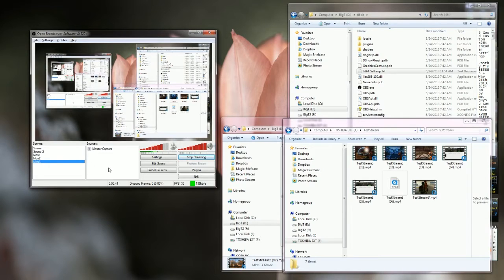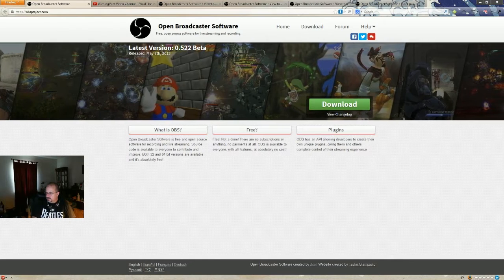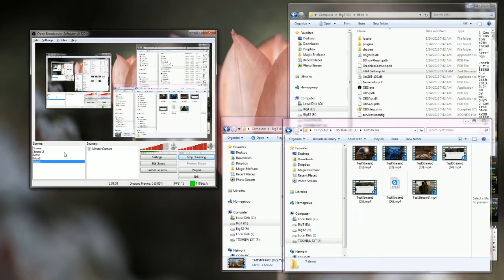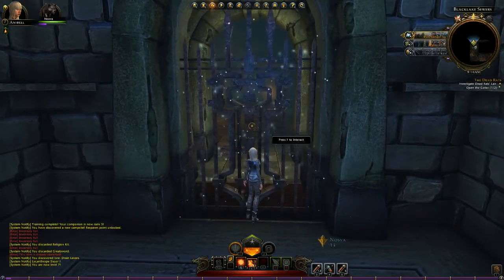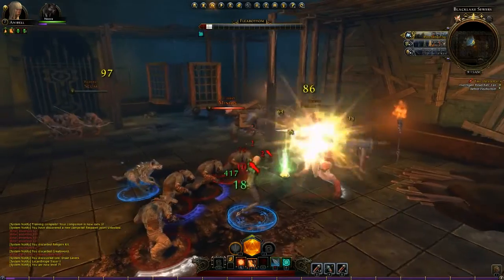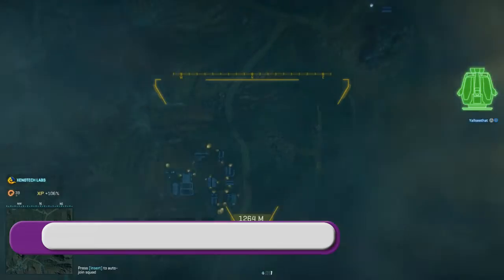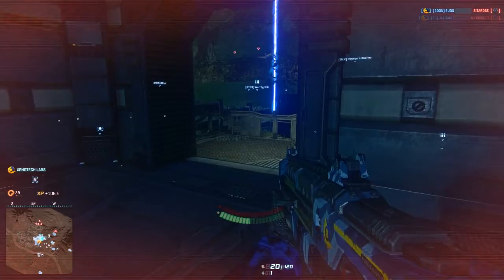GV Checks out OBS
I am taking a look at Open Broadcaster Software. Open Broadcaster Software is free and open source software for recording and live streaming.

P.S. I think I still have the mic delay not set right. You can tell at the beginning with a sort of foreign movie effect. Hey, I started using it..

All the games are property of the respective development and IP holders.

If you like my pretty flower that is my wallpaper, that is one of my images. You can see more of my photography on my Flickr.

Thanks again.